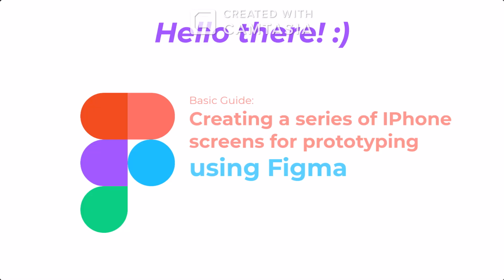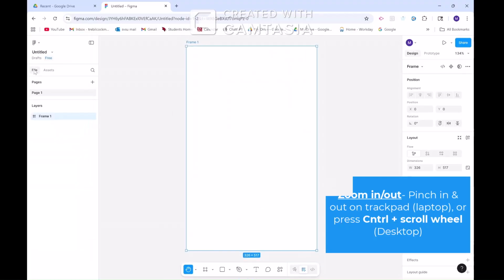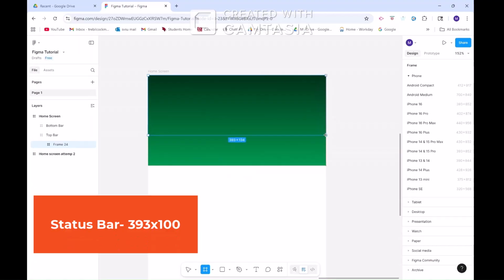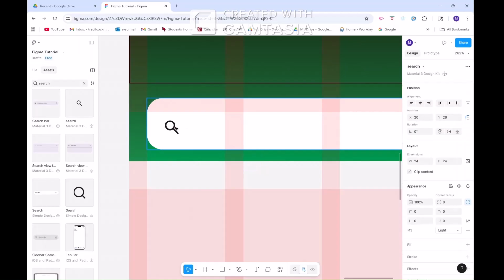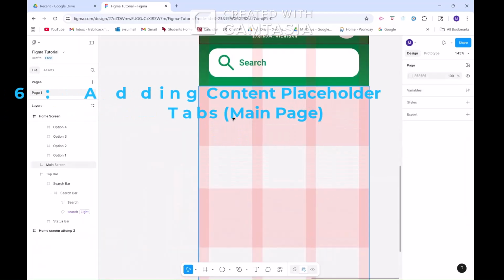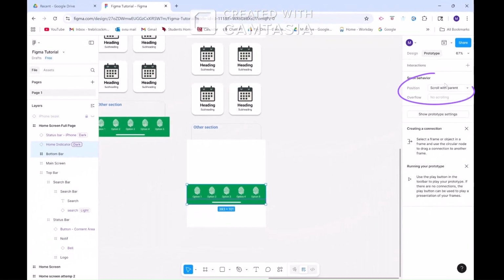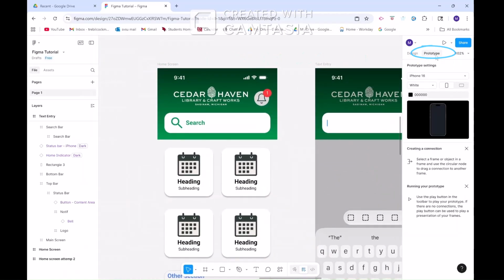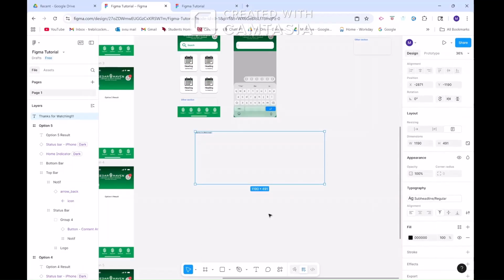Figma tutorial- RPW 375 1st draft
1st draft of Figma Tutorial for RPW 375
Timestamps:
00:28 Creating Figma Account
00:58 Learning Figma's UI
01:21 Camera Controls
01:55 Designing the first screen
03:35 Layout Grids
04:07 Designing the Top & Bottom Bars
06:14 Adding Placeholder Content
06:48 Adding UI details
07:23 Creating Scrollable Areas
08:11 Creating Additional Screens for Prototyping
09:09 Setting up your Prototype